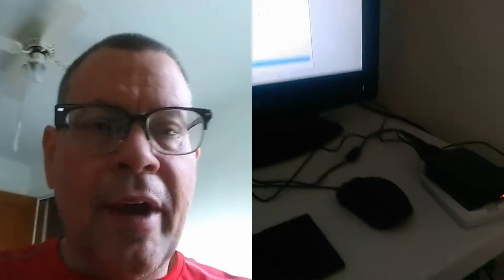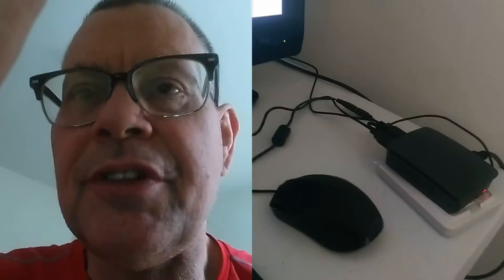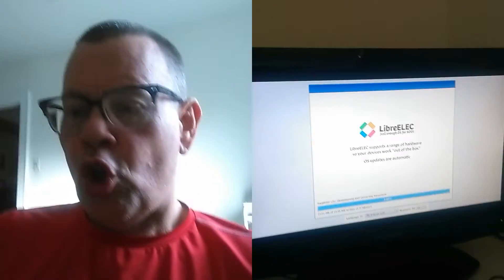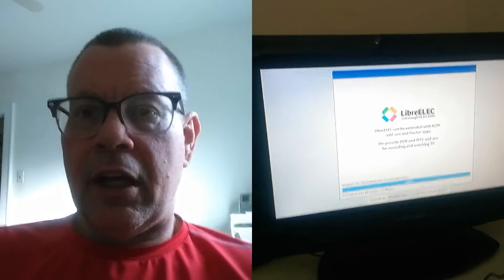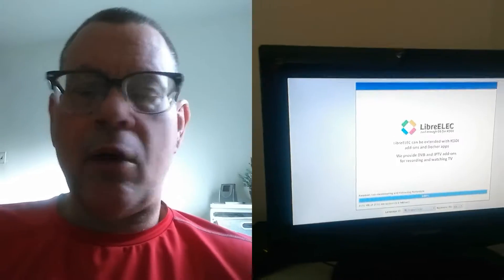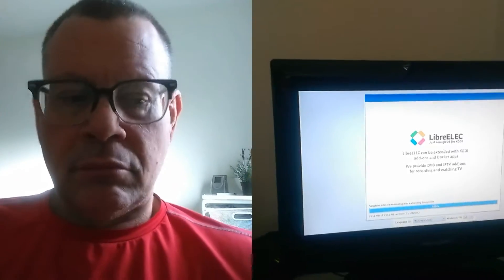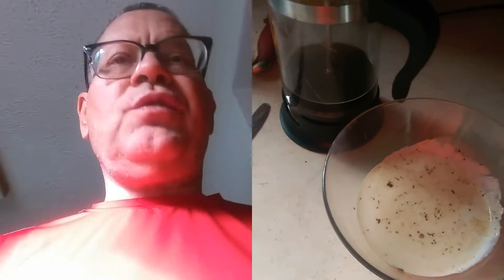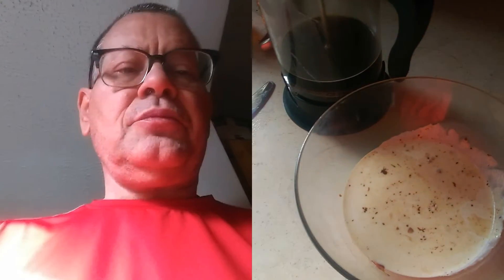24 Hour Fast Plus Tech Update